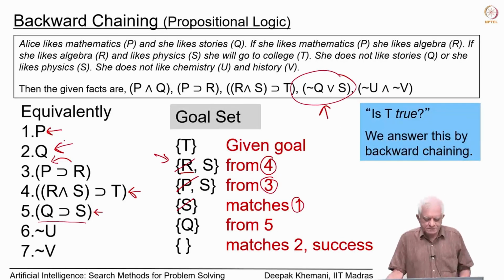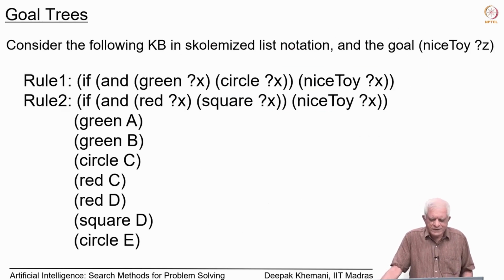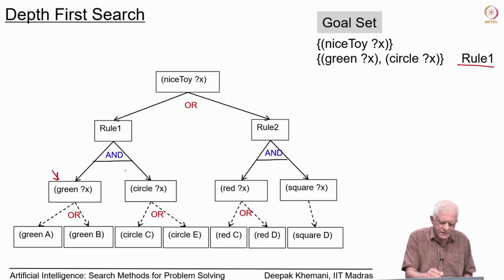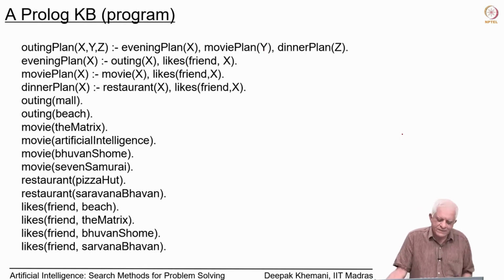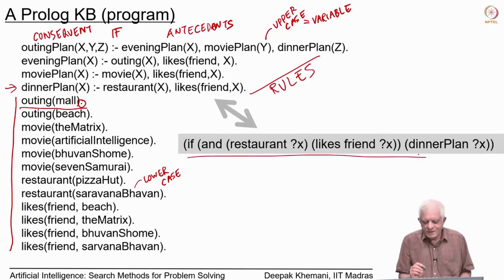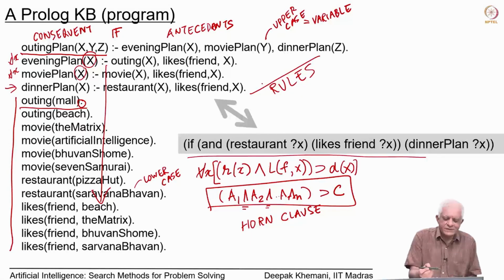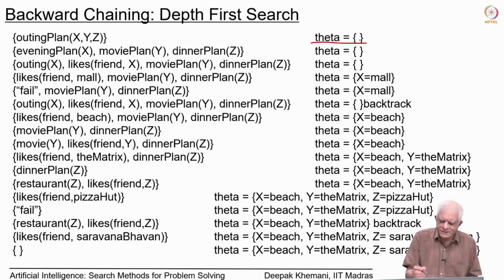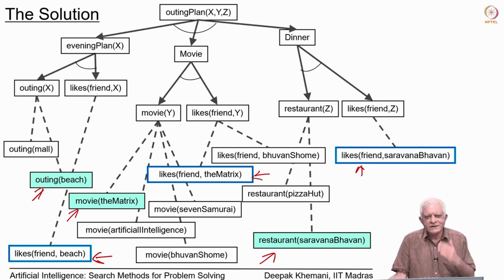LEC:78 CH30SP swayamprabha